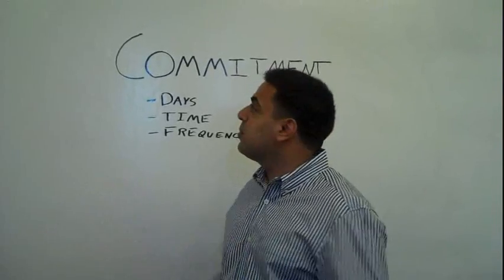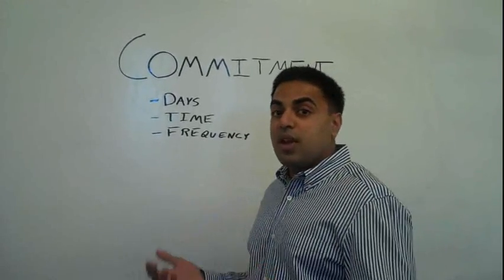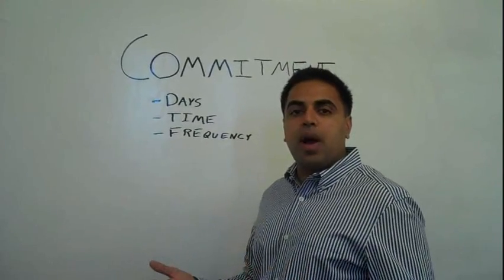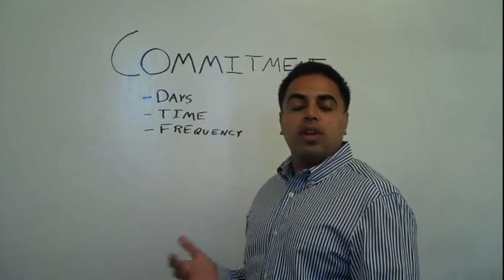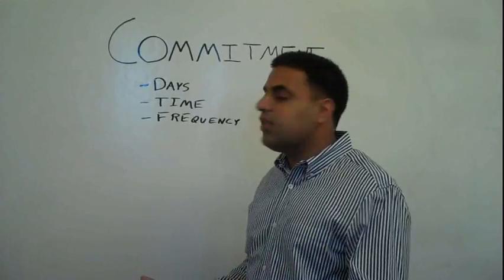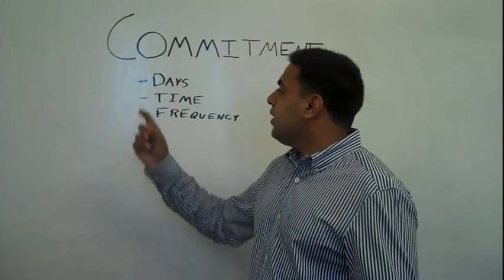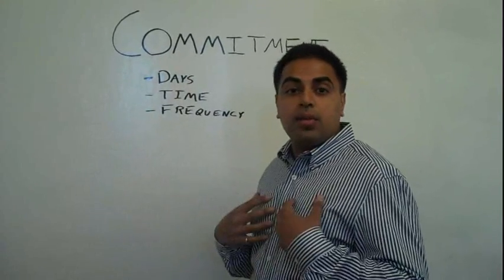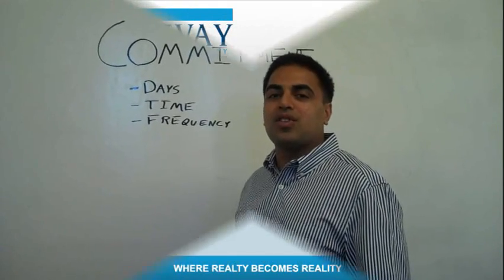Commitment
In this video Chirag Shah from Gateway Realty Talks about the Commitment an agent must make to their clients. Chirag discusses what agents at Gateway do when worker with buyer clients and share what questions other home buyers should ask their agent.